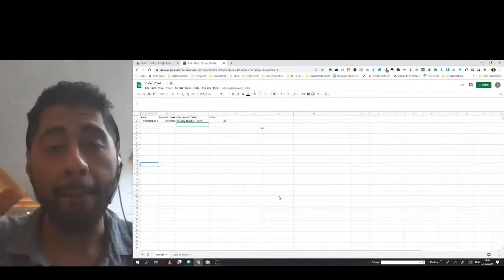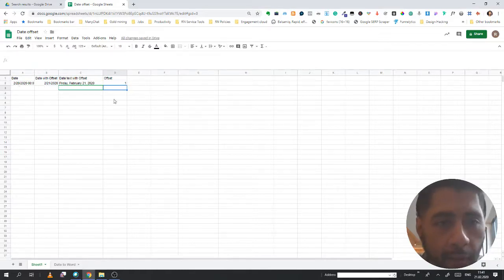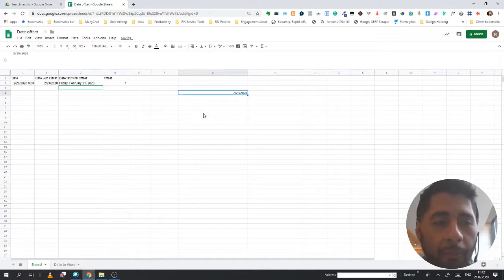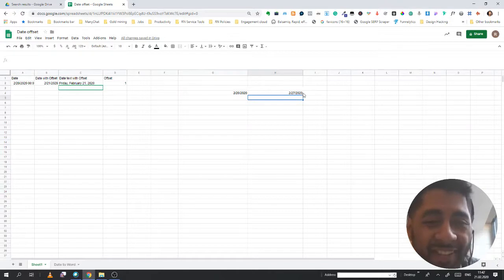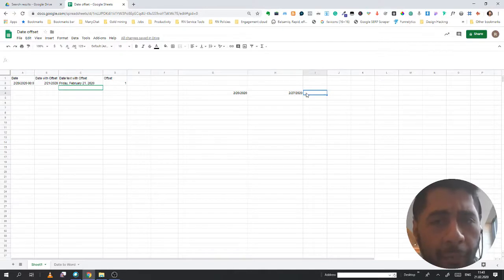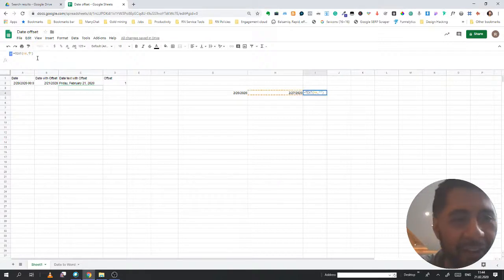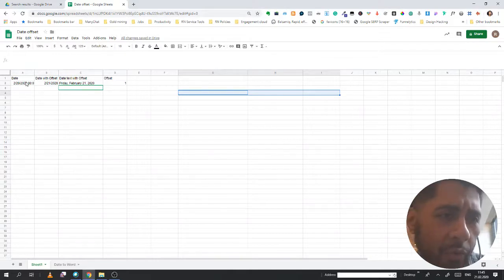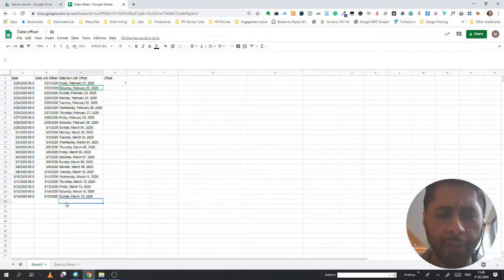Google Sheets Date Offset for ManyChat Marketers